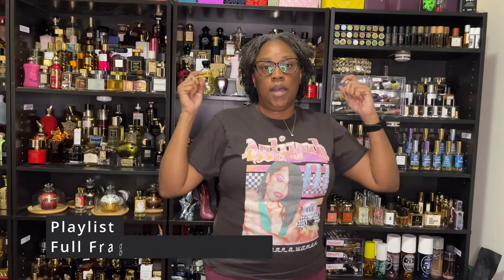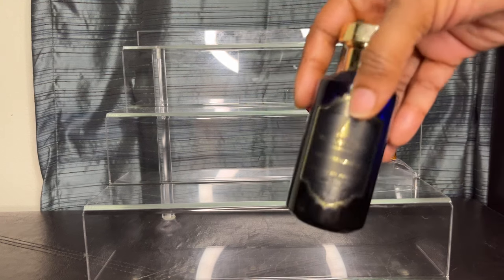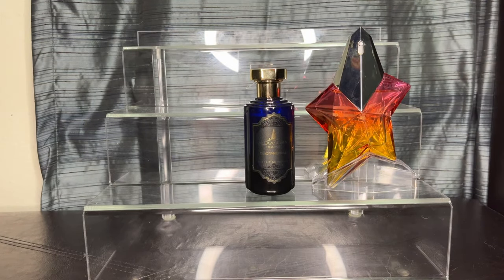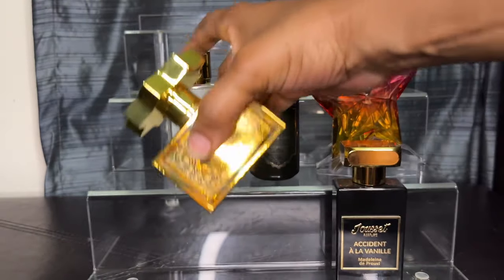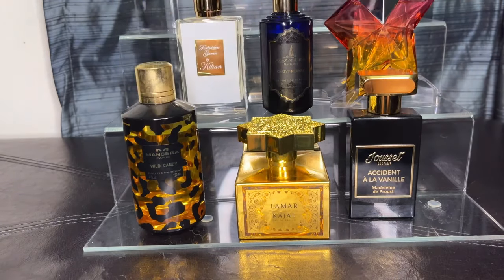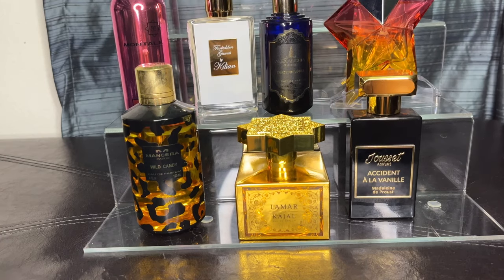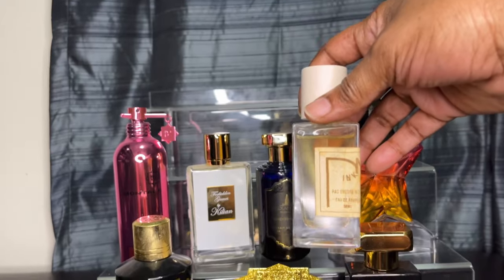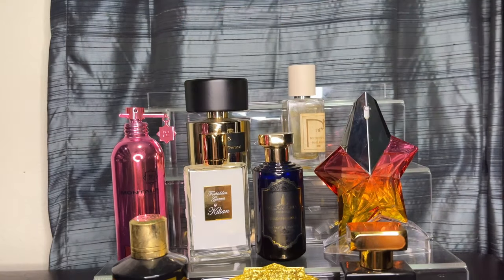Peach & Pineapple: The Tropical Scents You Need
Island Breeze: A Tropical Blend of Peach and Pineapple Delights

Items mentioned:
01:40  Angel Eau Croisière by Mugler 2019
02:50 Crazy Pineapple by Alexandria Fragrances
04:04 Forbidden Games
05:24 Accident A La Vanille Madeleine de Proust
06:48 Lamar
07:55 Wild Candy
08:34 Candy Rose
09:34 Pas Encore Nommé by Pink MahogHany
10:33 Kirke

💥 💥 Discount Website 💥💥